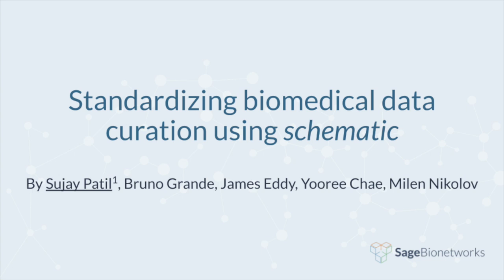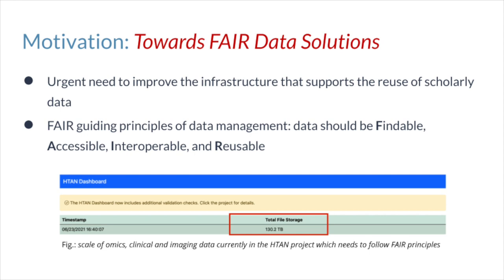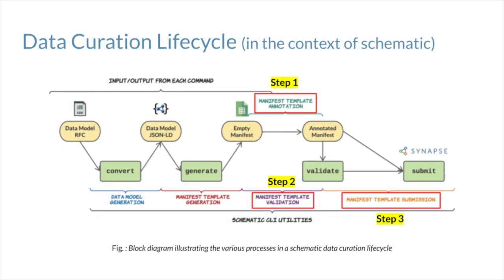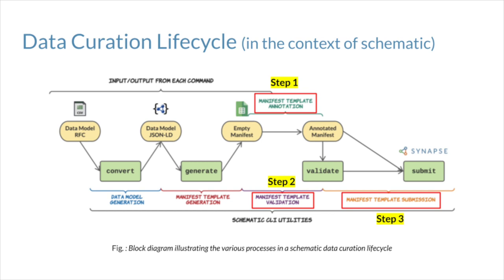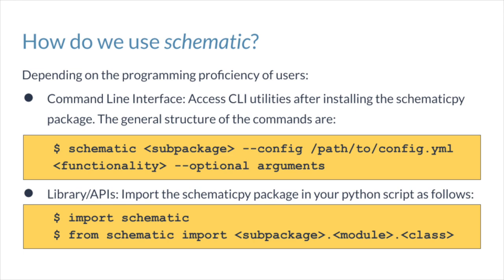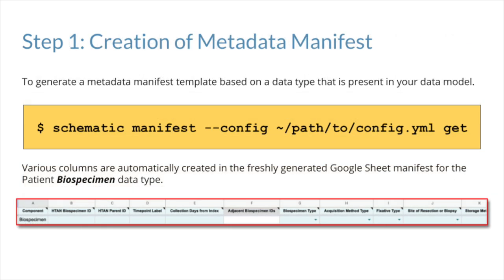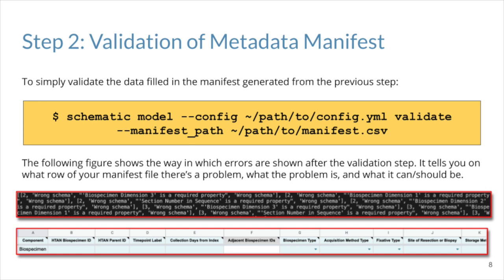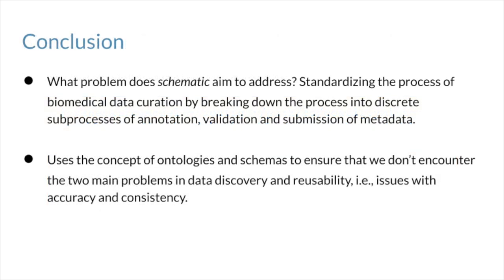BOSC2021 Poster Standardizing metadata curation using schematic Sujay Patil